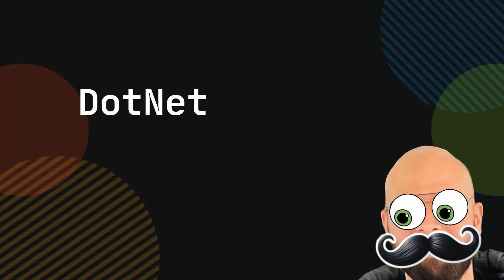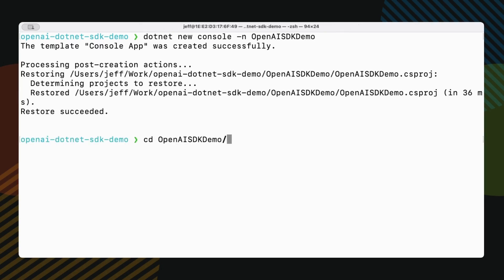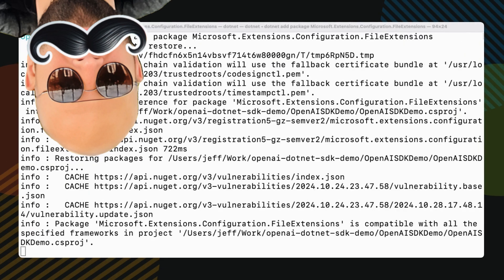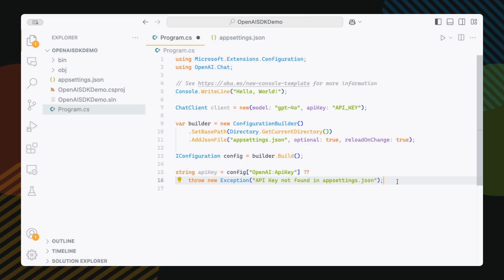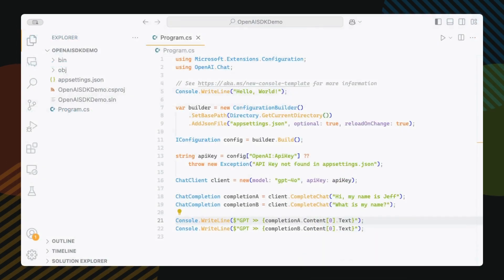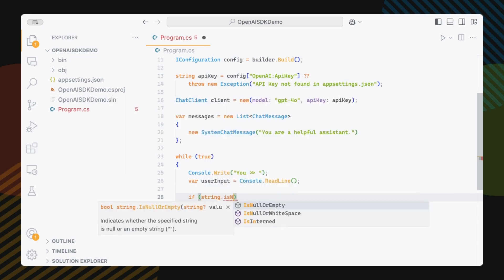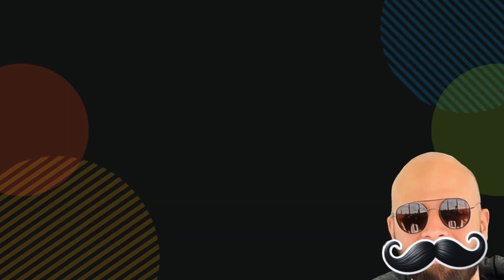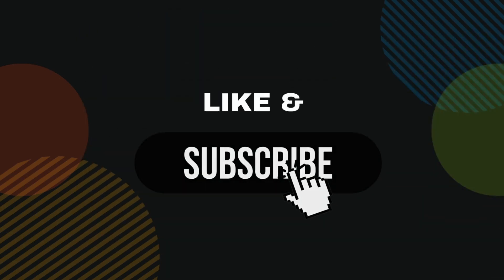OpenAI .NET SDK - Add ChatGPT to Your App in MINUTES!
Want to add ChatGPT capabilities to your .NET projects? Let's walk through building a real chat application using the official OpenAI .NET SDK. This guide works for both .NET Framework and .NET Core, whether you're building a console app, Web API, or something else entirely.

I'll show you how to:

- Get up and running with the SDK
- Create a basic but functional chat interface
- Maintain conversation context between messages
- Keep your API keys safe (and out of source control!)
- Handle common gotchas and edge cases

This is a hands-on tutorial - we'll write actual code and build something useful. No previous AI experience needed, just basic C# knowledge.

The Getting Started with AI Blog